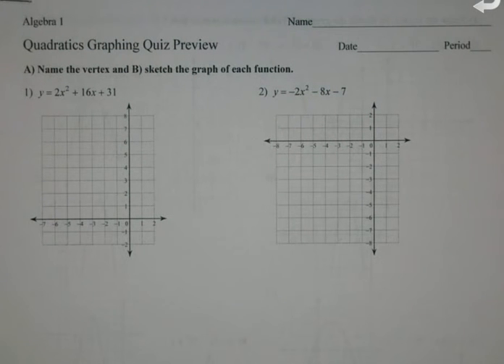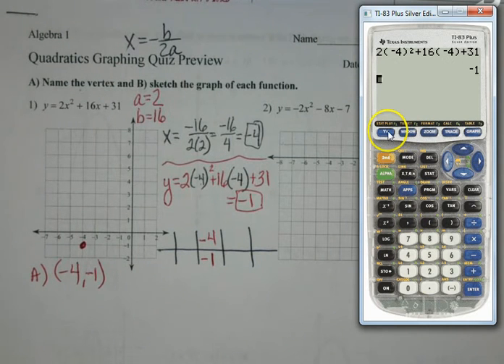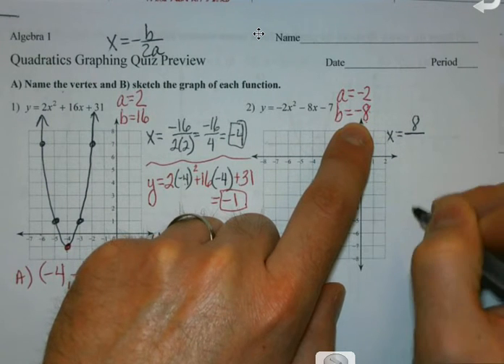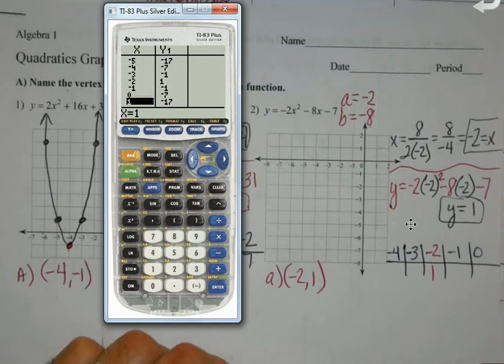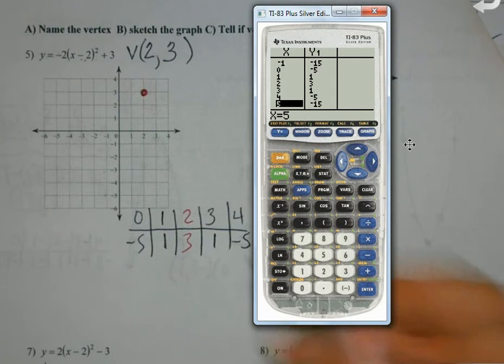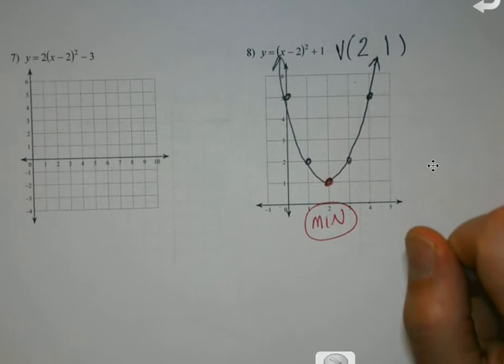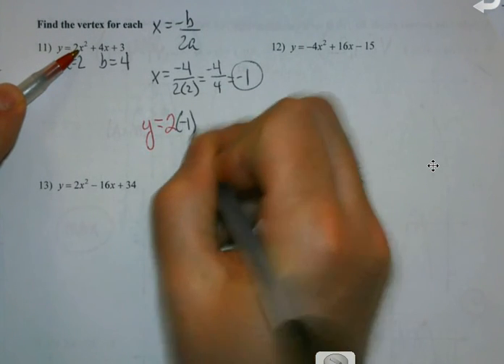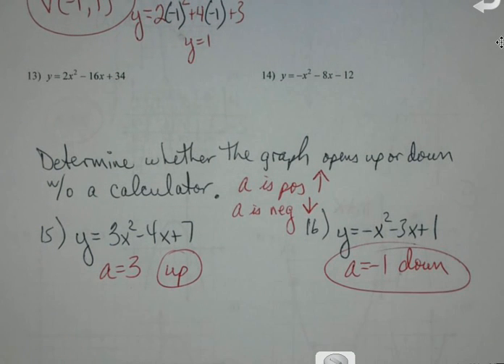Alg 1 - Unit 7 - Quadratics Graphing Preview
Going over the preview for tomorrow's quiz on graphing quadratics in standard or vertex form